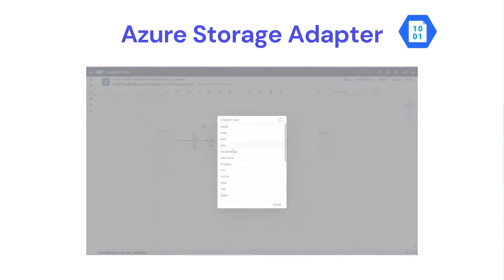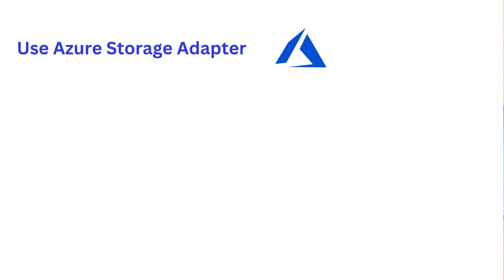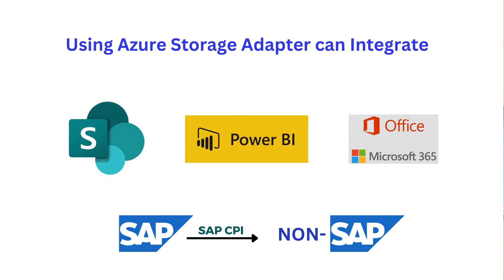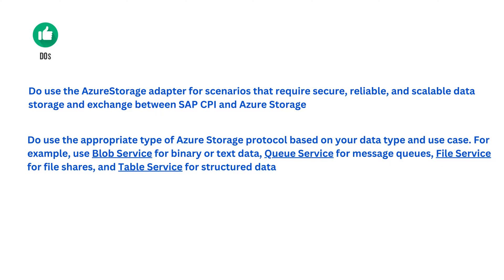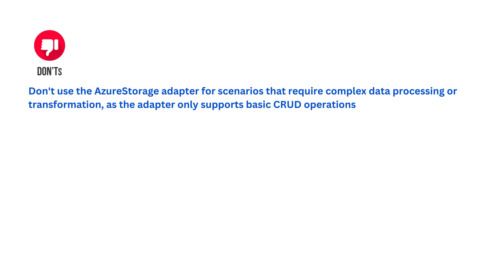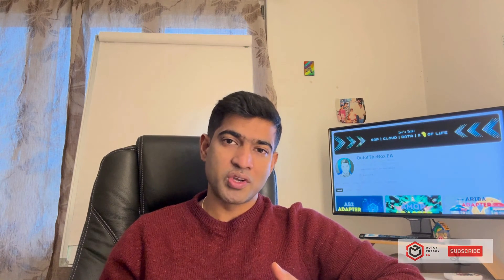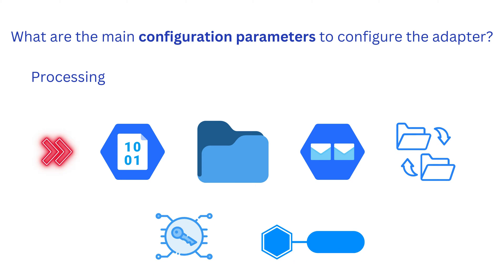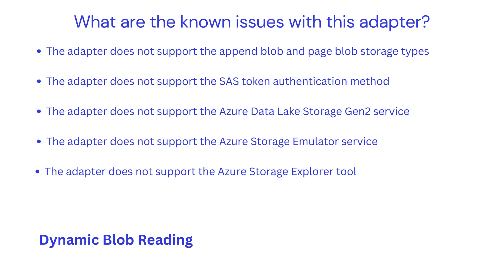What is Azure Storage Adapter in SAP CPI?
SAP CPI's Azure Storage adapter streamlines integration with Blob, File, Queue, and Table storage, enabling seamless data exchange, flexible message queuing, and structured data management. While limitations exist in dynamic blob reading and advanced operations, it empowers businesses using both platforms to unlock efficient data movement and enhanced storage capabilities.